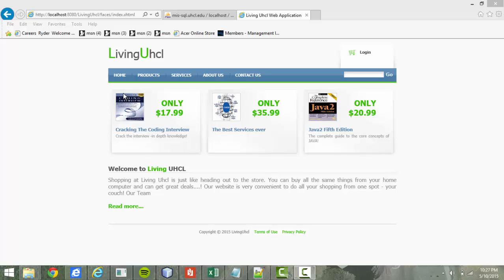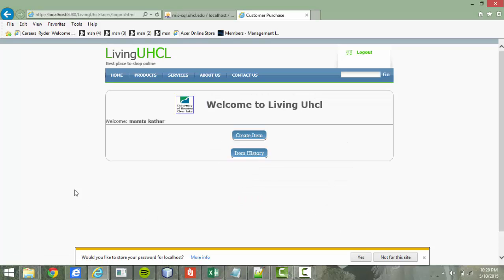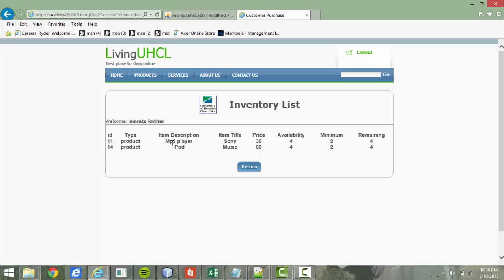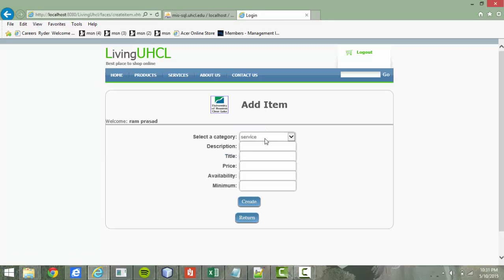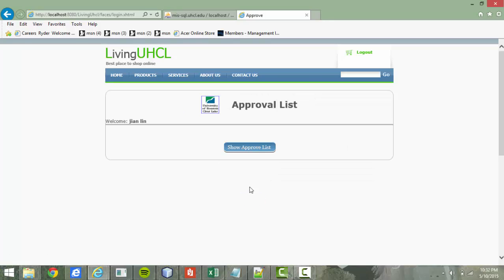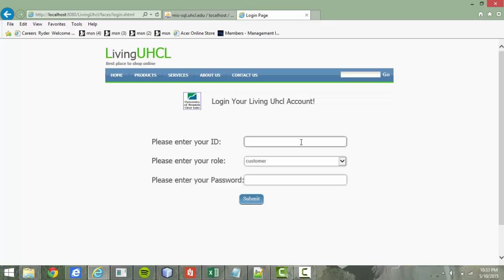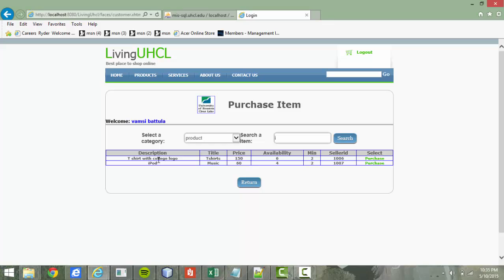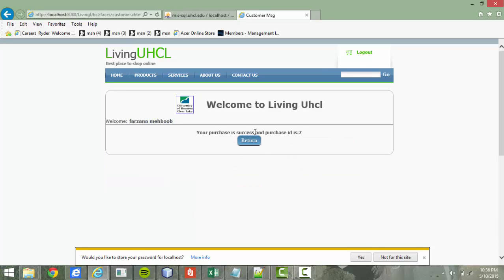Living Uhcl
Java Group Project(Online Shopping)